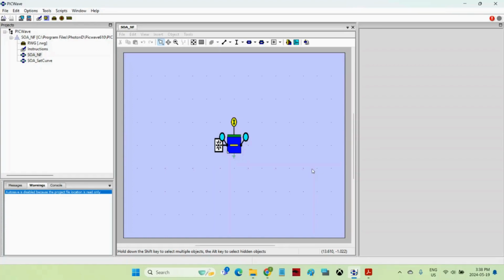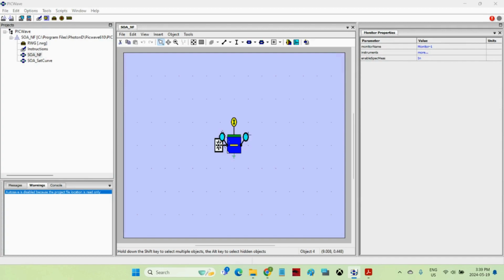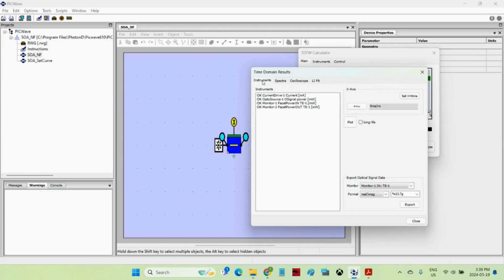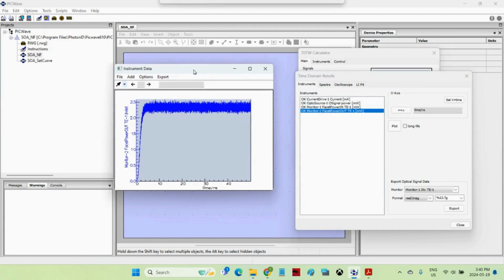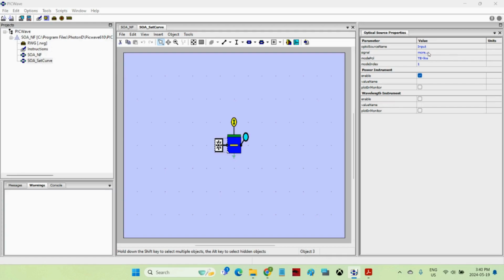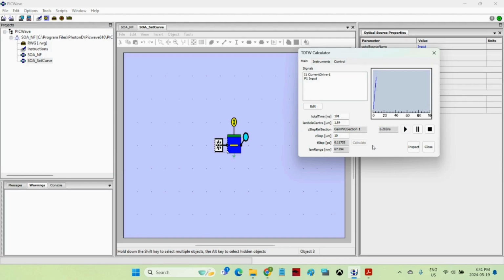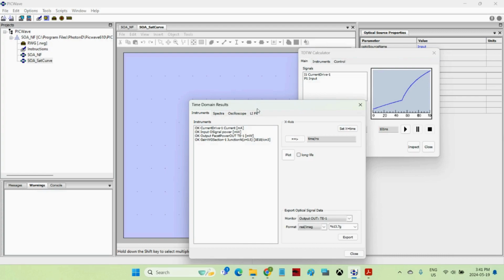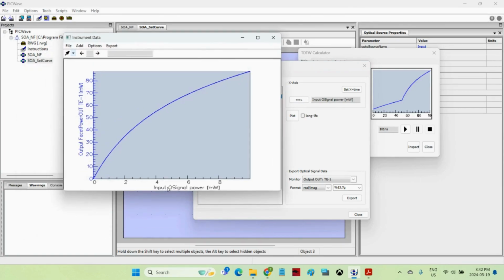PICWave Time-Domain Simulation of SOA Gain Saturation Curve | CBS Japan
PICWave time-domain simulation of a SOA's (Semiconductor Optical Amplifier's) gain saturation curve. The SOA is biased at a constant current and a progressively increasing input power is injected allowing the gain vs input or gain vs output power to be extracted.